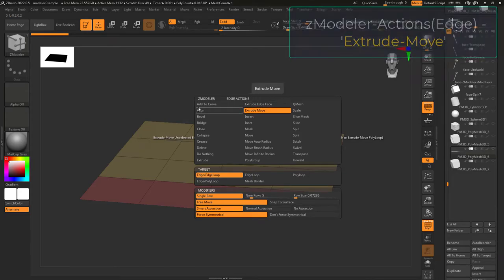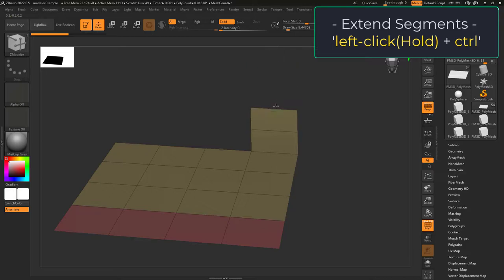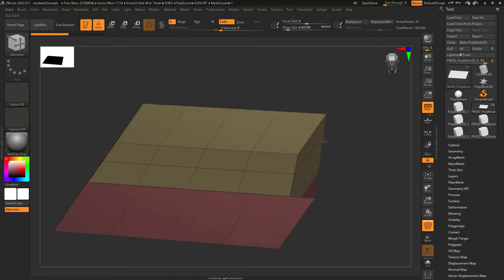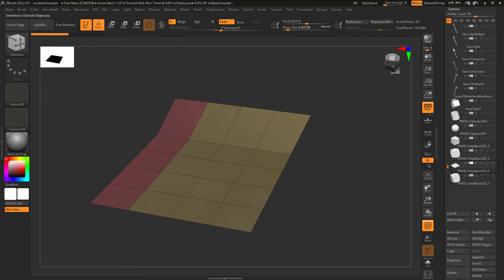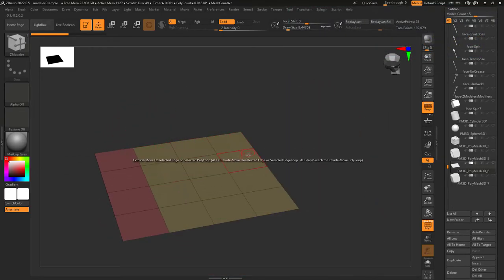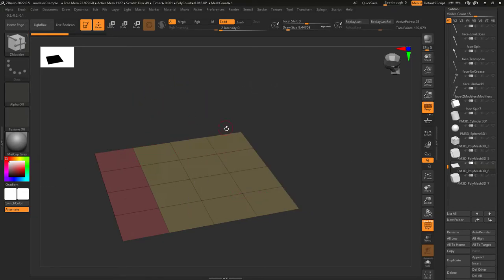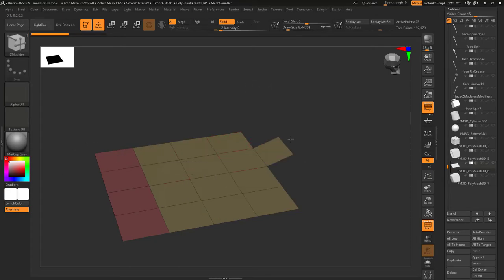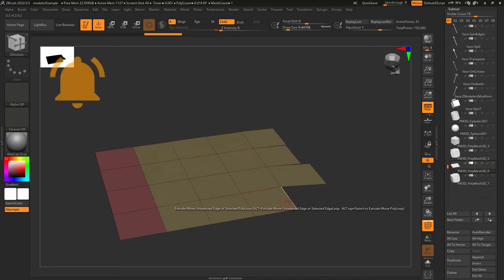ZBrush - ZModeler Edge(Actions) - "Extrude-Move"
This tool is very similar to "Extrude-Edge-Face", however it's designed to focus more on movement instead of extrusion - Here's how it works in 2 minutes-!!